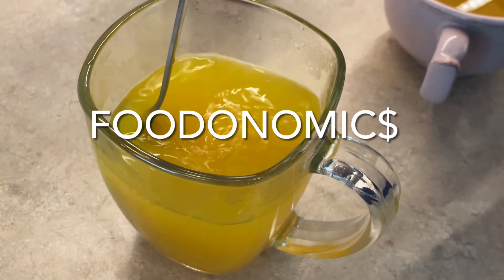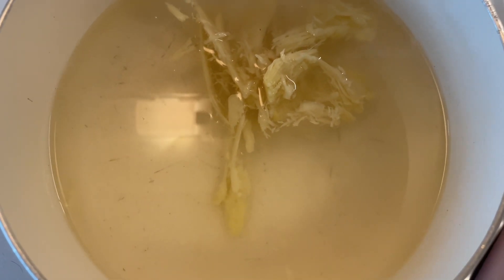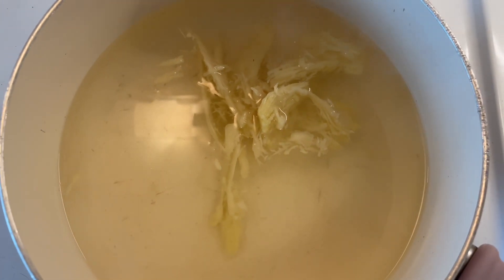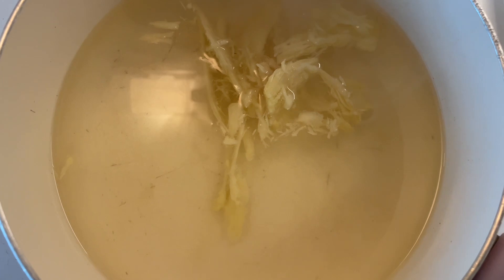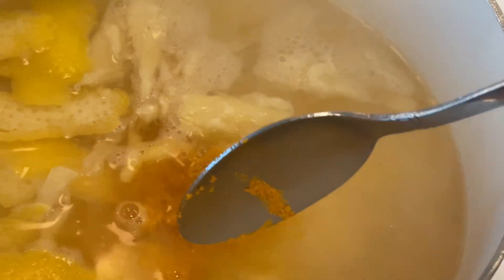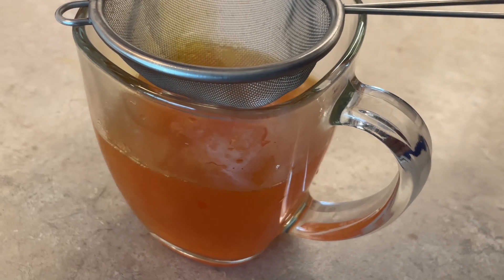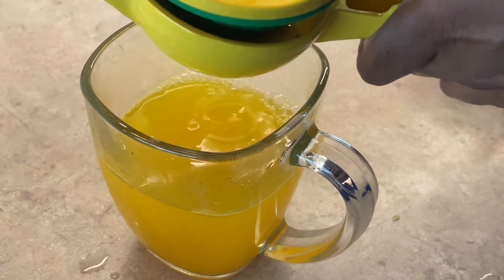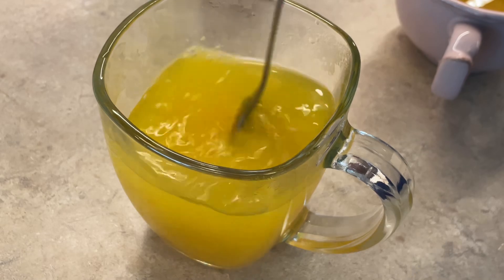Ginger Lemon Tea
gingerlemontea to drink during cold and flu season.